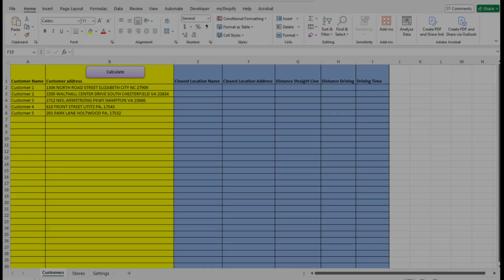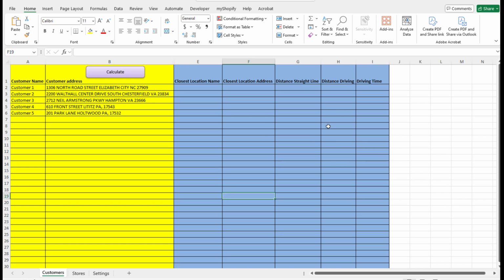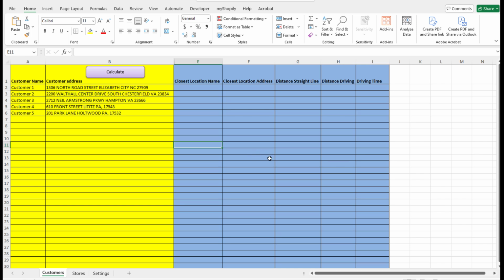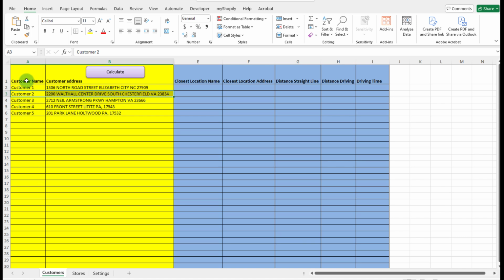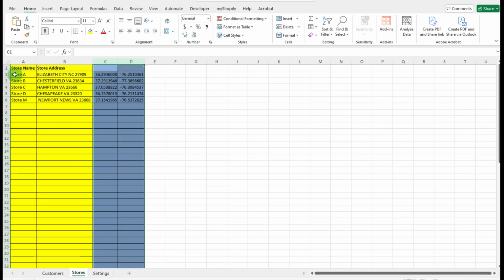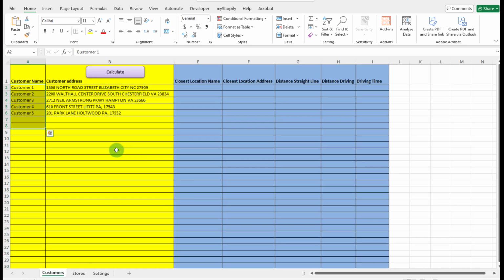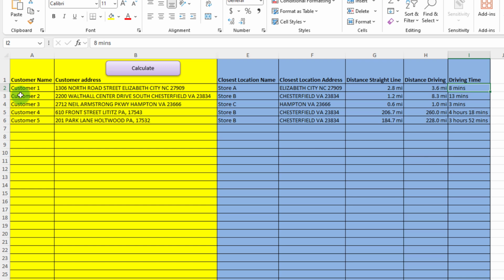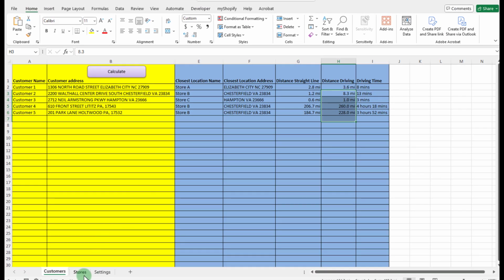Google Maps Store Locator in Excel: Easily Match Clients to Nearest Store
The Google Maps Store Locator in Excel will allow you to automatically match clients to closest store, office or service provider based on driving distance and driving time. It uses Google Maps API and our special formula to work directly in Microsoft Excel.

00:00 Intro About Excel Distance Calculators
00:30 EDC Clients and Client Reviews
01:03 Purpose of the Google Maps Store Locator
02:51 How the Google Maps Store Locator
 Works